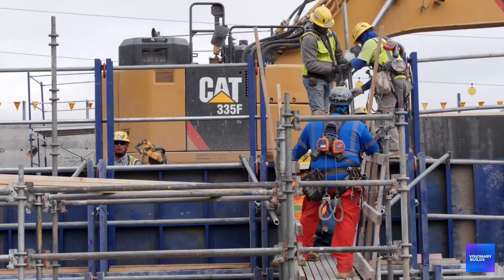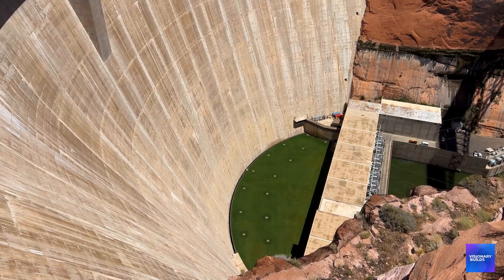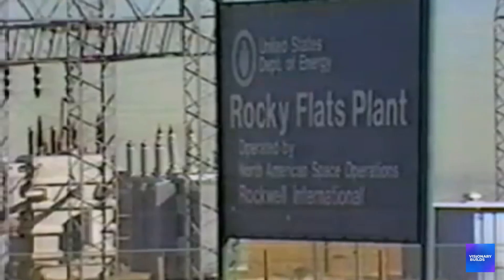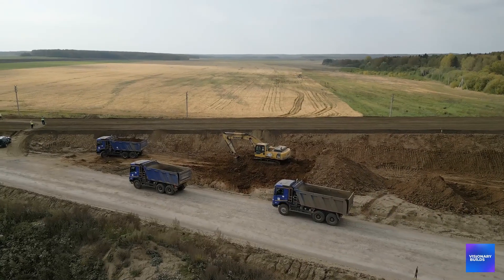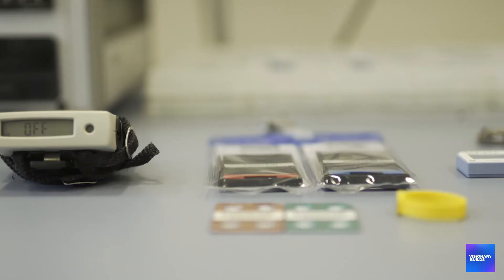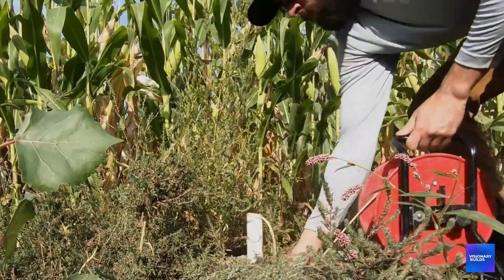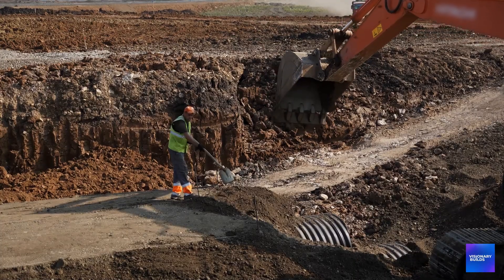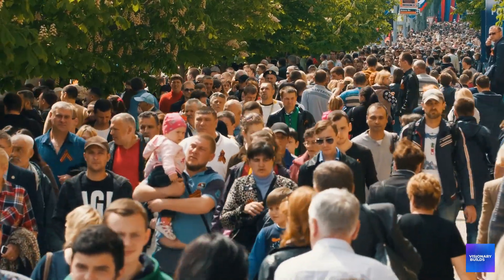The US Spent $690M on a Mega Reservoir… Then This Happened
Why Colorado's $690M Water Project TERRIFIES Scientists
Right now, 40 miles northwest of Denver, construction crews are putting the finishing touches on Colorado's most expensive water project in decades.
Six hundred and ninety million dollars. A massive earthen dam rising 170 feet from the South Platte River valley. And enough water storage to supply 300,000 people for an entire year.
But here's what they don't want you to know about Chatfield Reservoir's expansion: They're building it directly on top of one of the most contaminated sites in Colorado history.
Uranium. Plutonium. Radioactive waste that's been leaching into groundwater for over 70 years. And a cover-up that goes all the way back to the Manhattan Project.
I'm about to expose why Colorado is spending nearly $700 million to create a reservoir on land so toxic that workers need radiation monitors, why federal agencies have been lying about contamination levels for decades, and why this project represents either the most brilliant environmental cleanup in history or the most dangerous gamble with public health ever attempted.
Because what they're calling a "water storage project" might actually be a $690 million experiment in whether you can safely drink water stored above a nuclear waste dump.